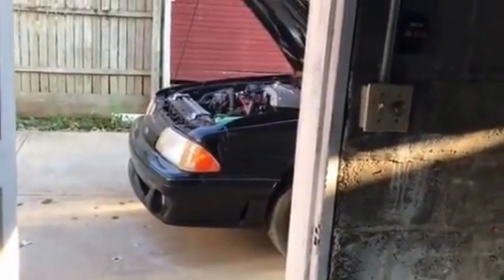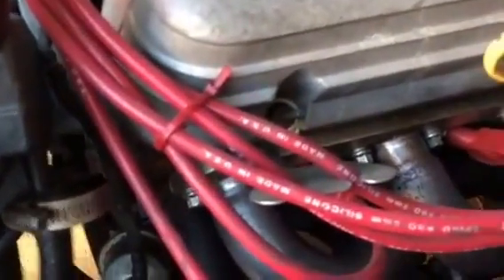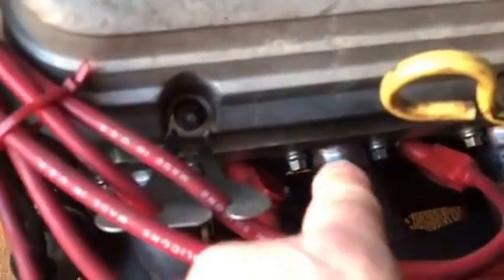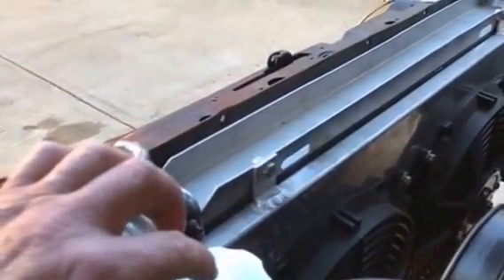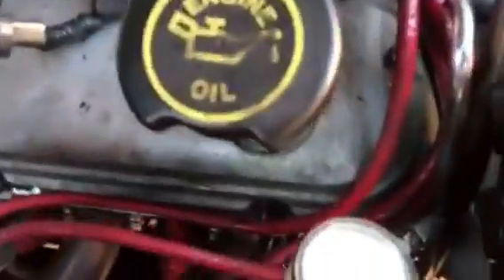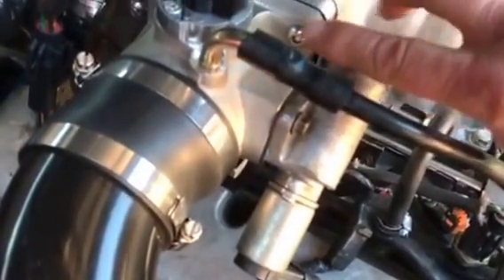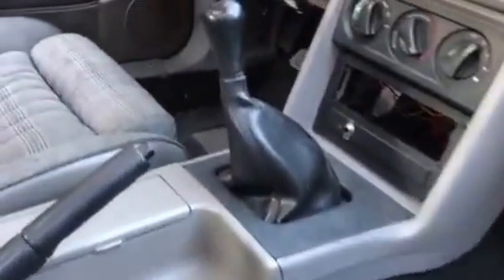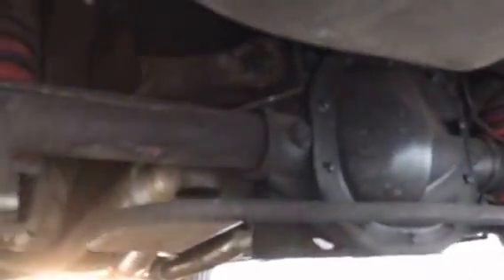Jeff's 88 Mustang GT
My work in progress
I